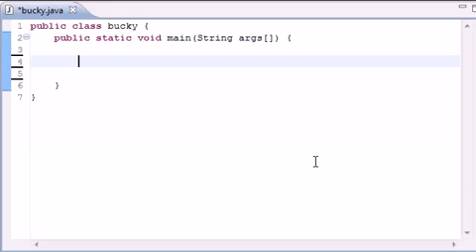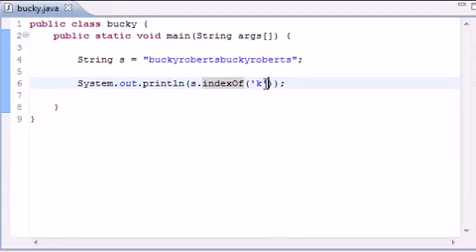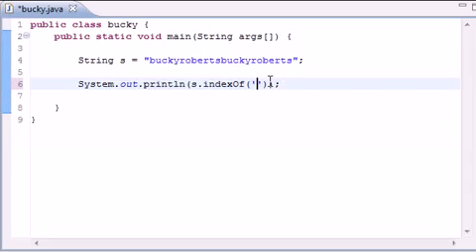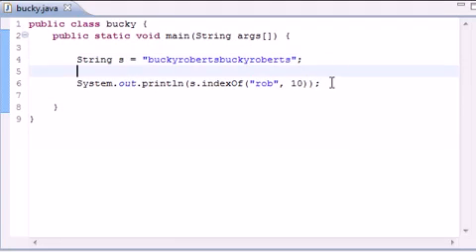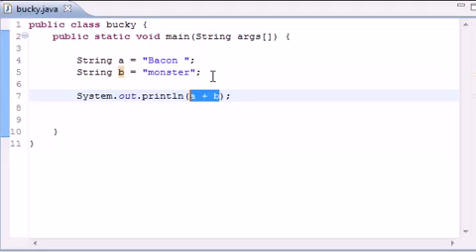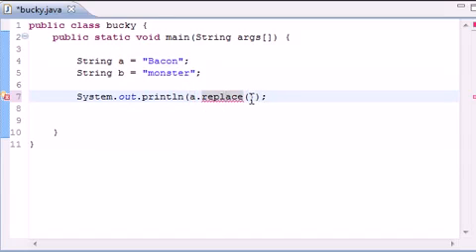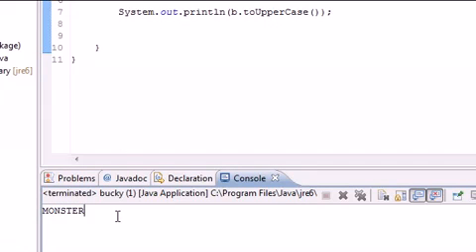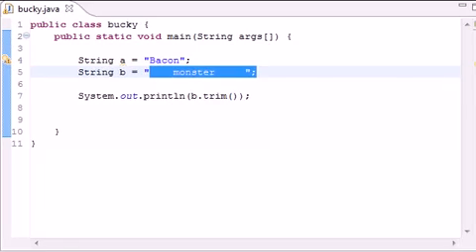Intermediate Java Tutorial - 2 - Some More String Methods